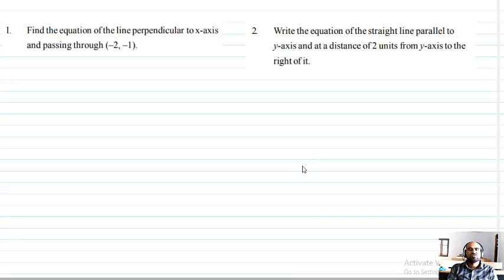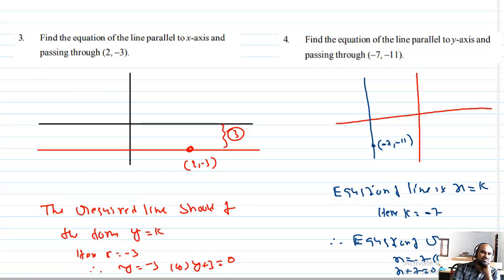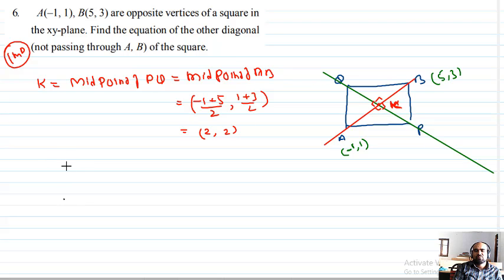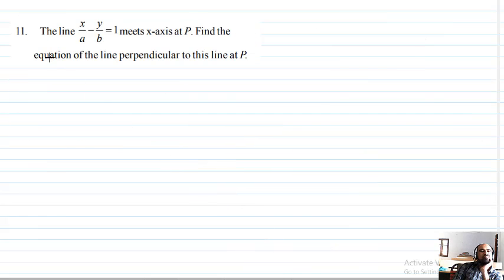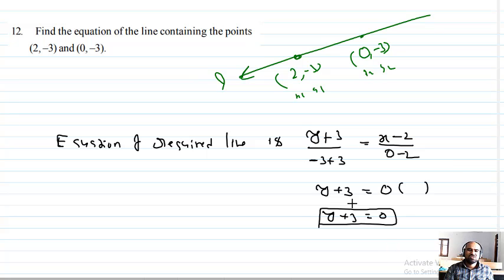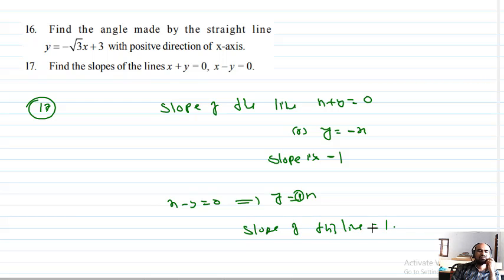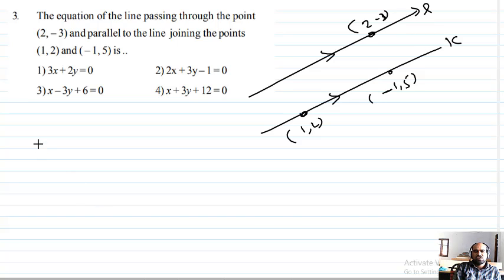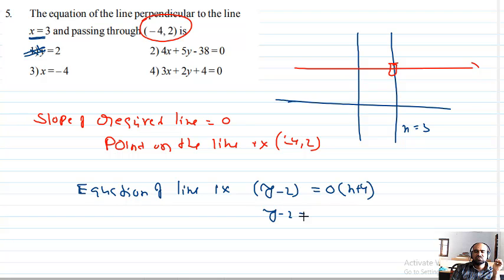STRIGHT LINES 5